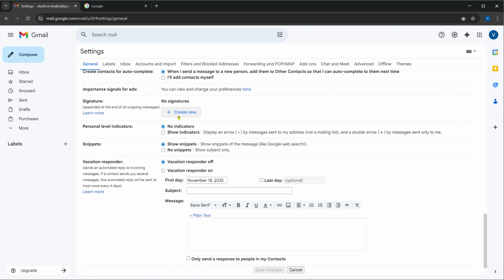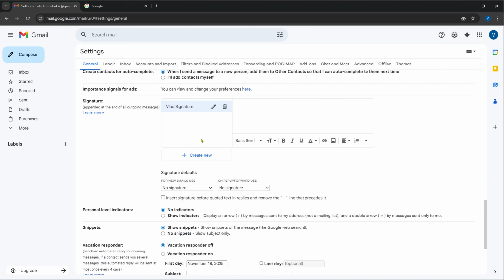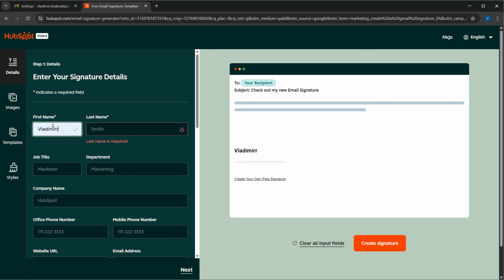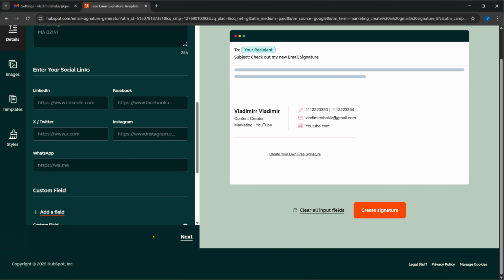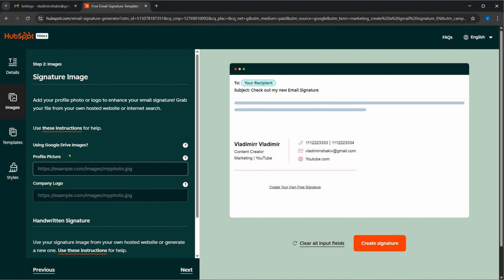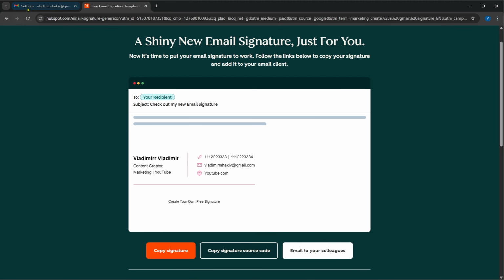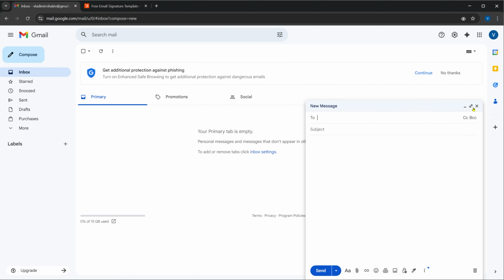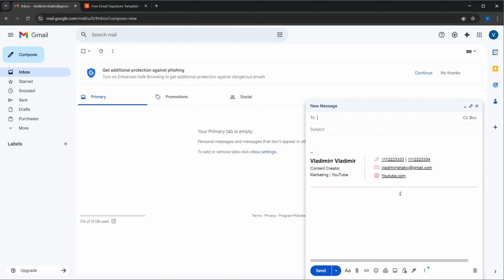How to Add Signature in Gmail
In this video tutorial you will learn how to add signature in Gmail!